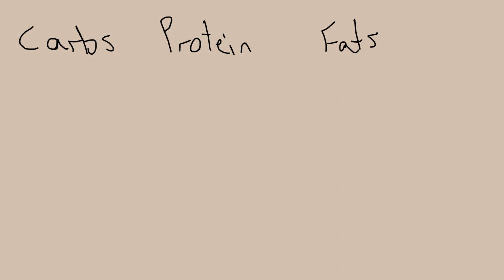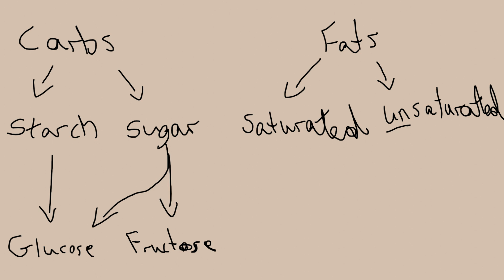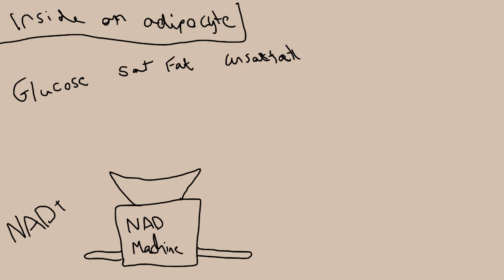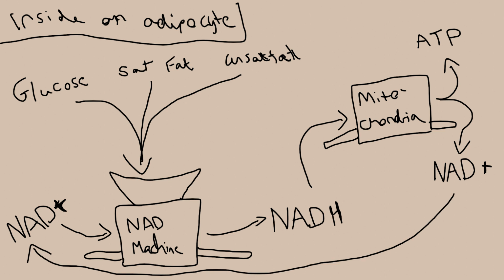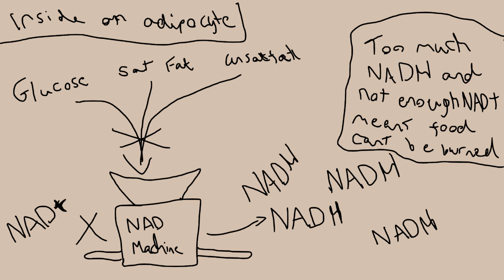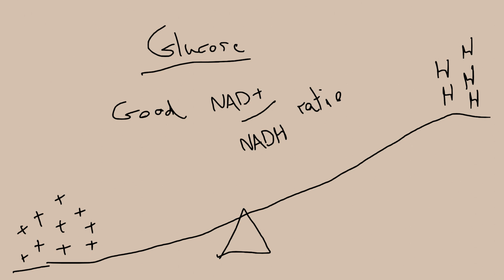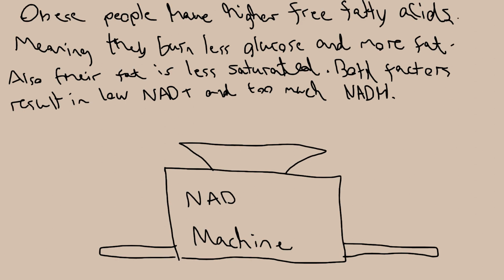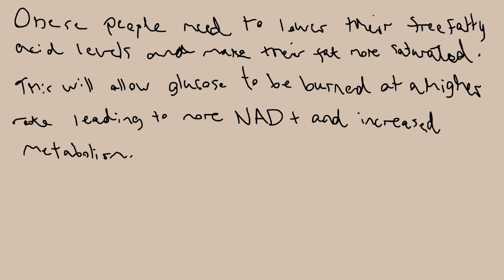Protons 1 Overview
Basic look into what could be contributing to obesity